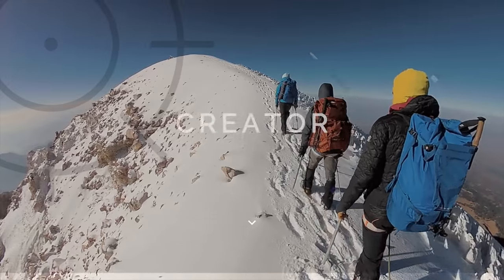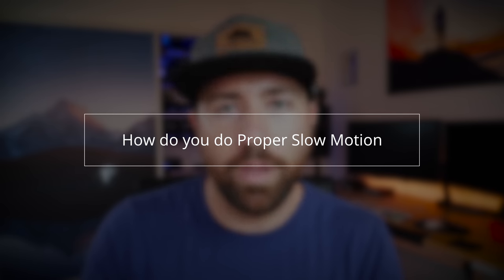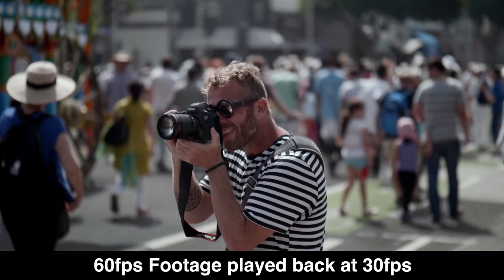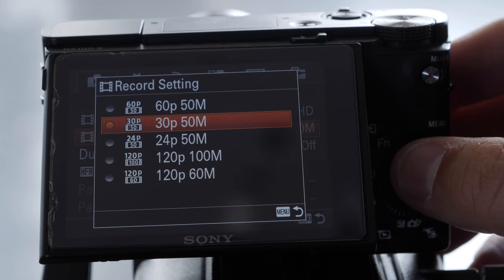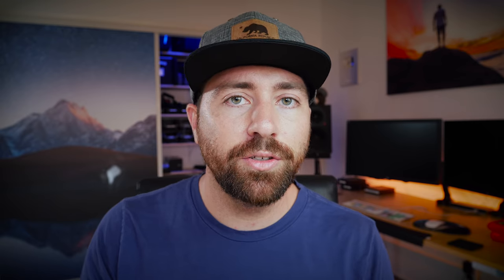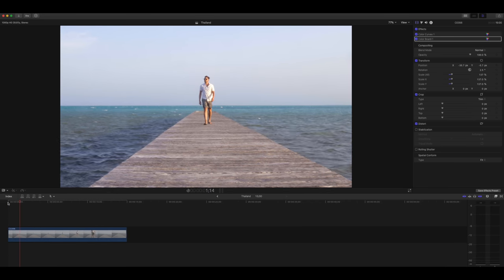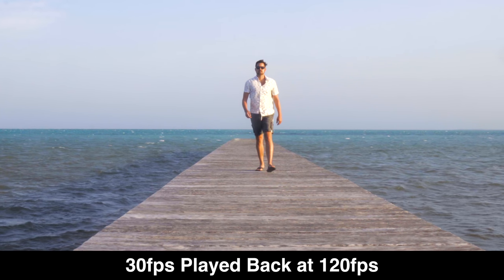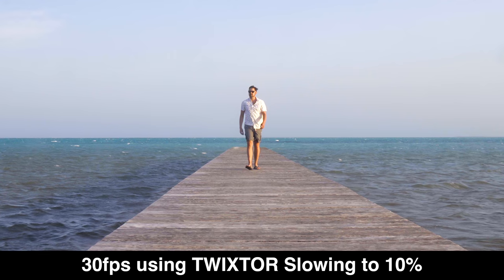How to Make Slow Motion Video for Cinematic B-Roll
I got asked by my friends how to do b-roll for their travel videos.  So I made a video on how to make slow motion properly.  This is what you need to know to get that cinematic smooth footage.